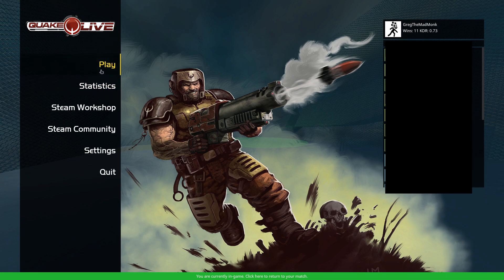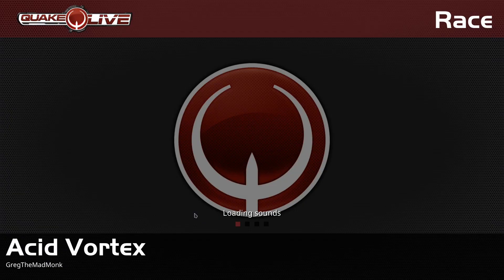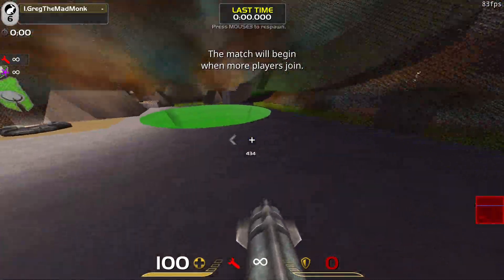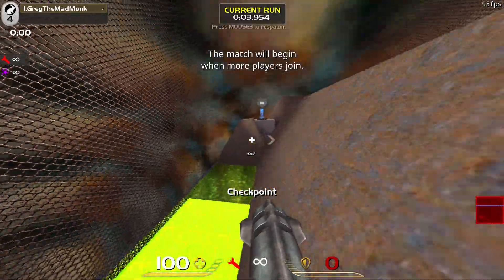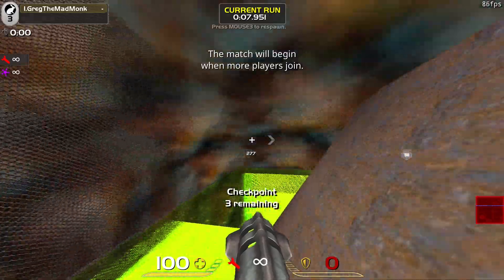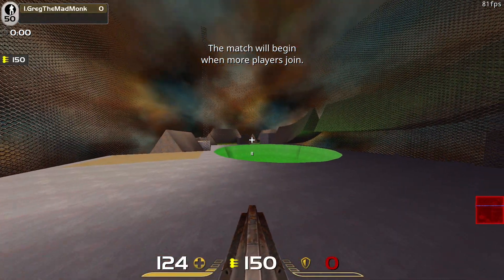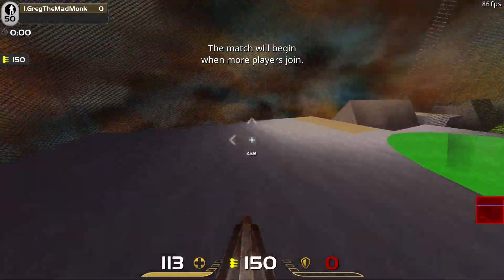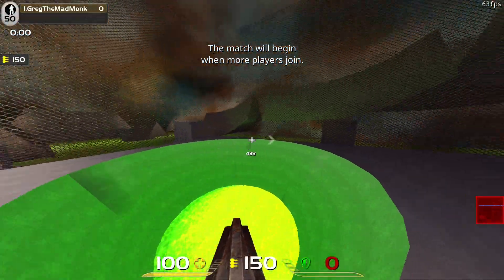Surfing in Quake Live is real and can hurt you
So, apparently you can surf in Quake Live.

R.I.P. self-esteem from hearing my English on record.